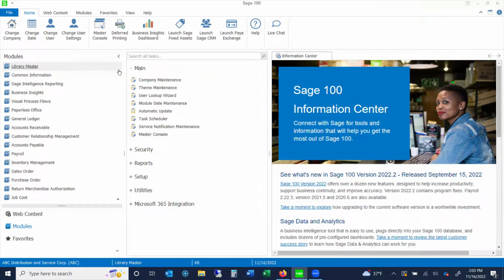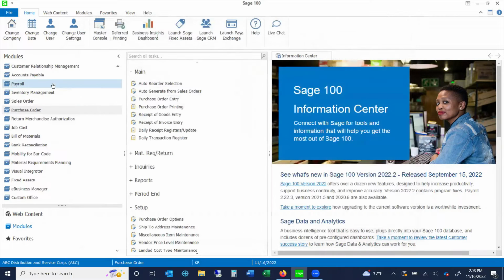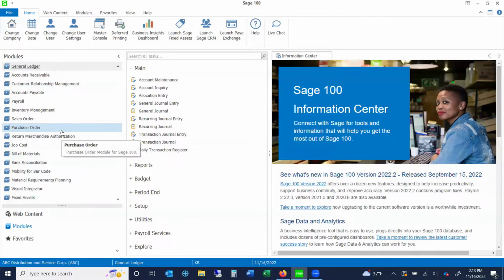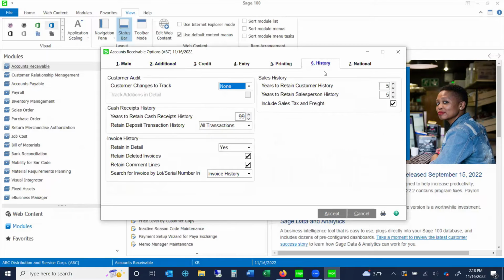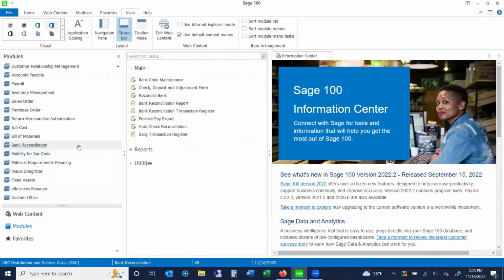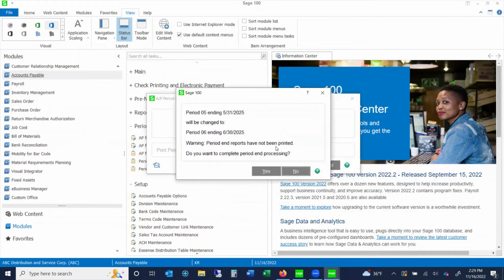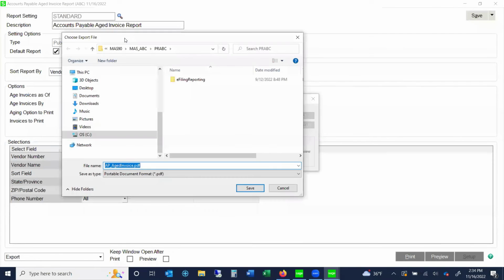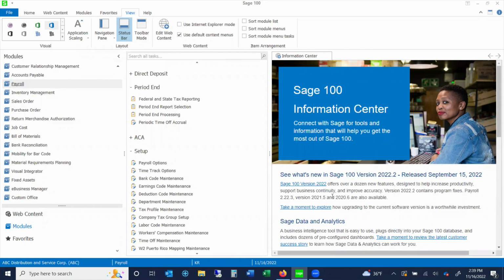Sage 100 | Year End Closing Order of Modules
As we approach the calendar year end, we will discuss how to prepare for year end in Sage 100 ERP, including:
- the importance of period end and year end processing
- the proper order to close modules
- much more